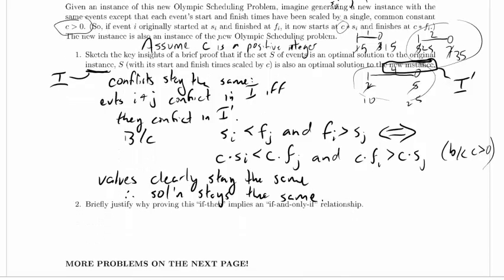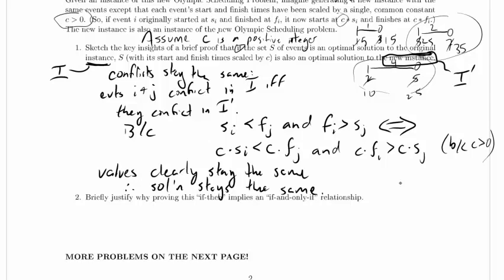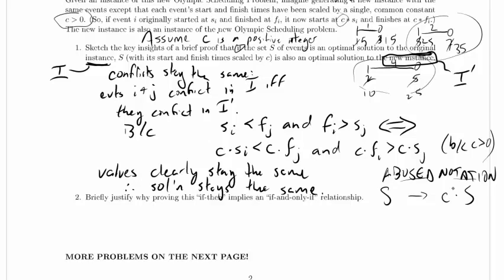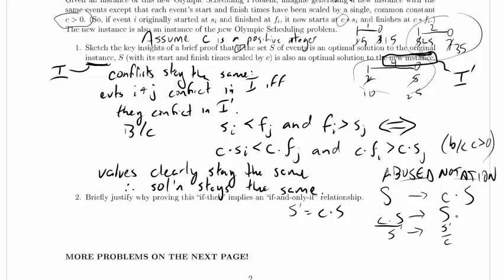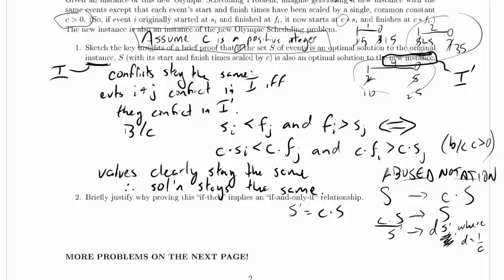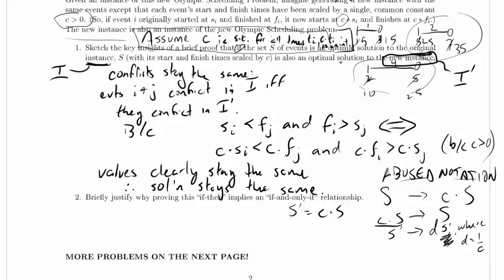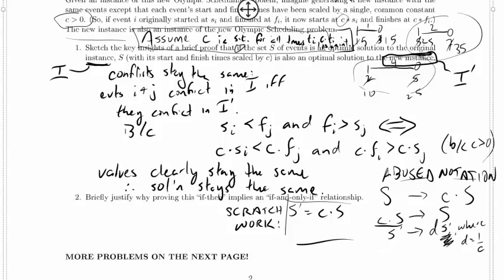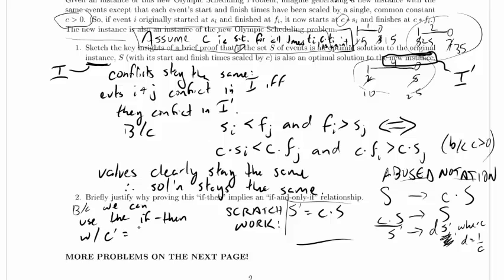CPSC 320 Worked Example, Olympic Scheduling: Problem 1.2